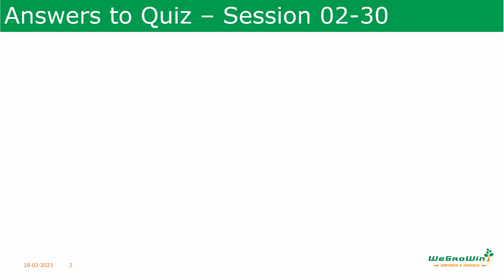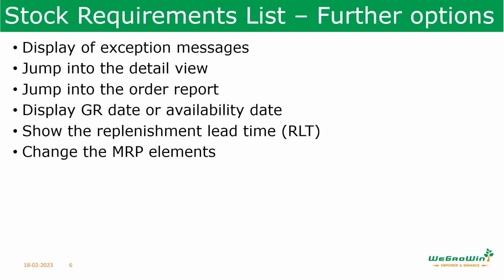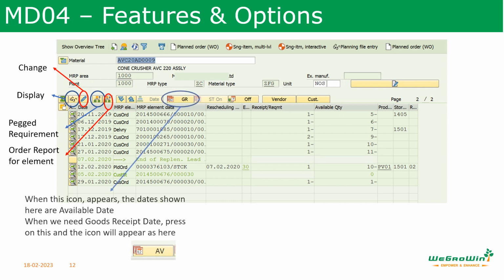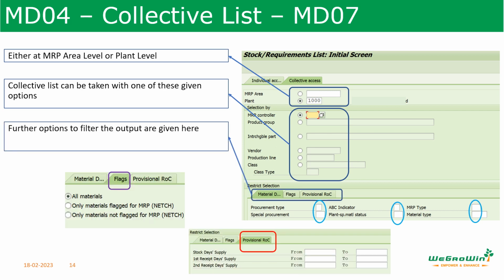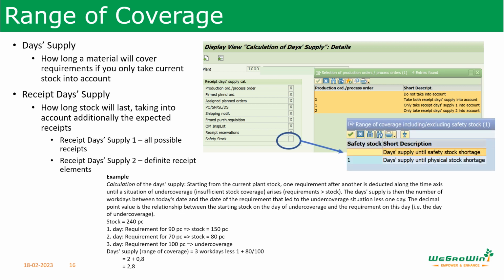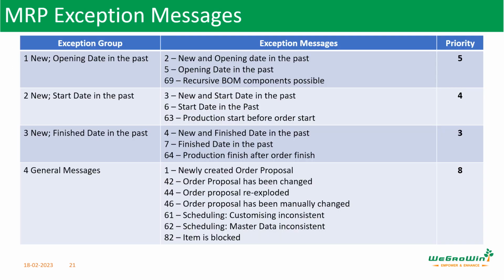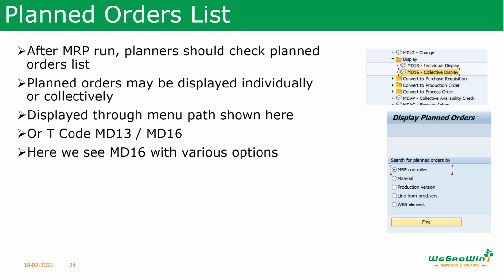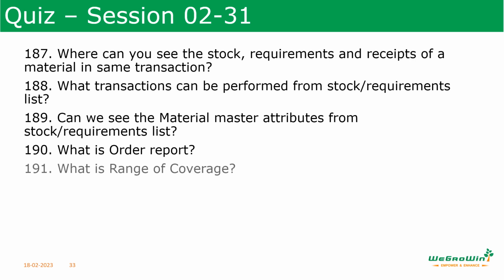SAP MM | Evaluating MRP Results | Analyze Exceptions, Optimize Inventory & Customer Service | 02-31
Running MRP is only half the job. Evaluating MRP results is where real planning decisions begin!
In this session, learn how to:
 • Interpret MRP proposals and signals
 • Analyze exception messages and stock situations
 • Prioritize actions to meet customer service levels
 • Balance inventory and working capital objectives
 • Use MRP evaluation tools effectively in SAP S/4HANA
📊 Quiz included to reinforce your understanding

📌 For planners, buyers, and SAP MM learners